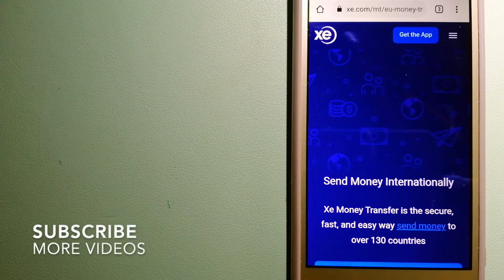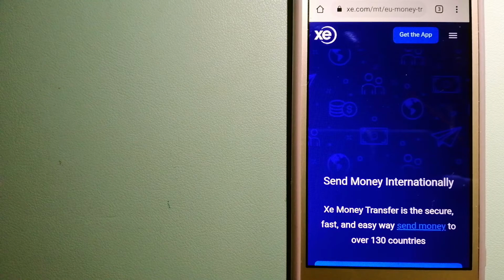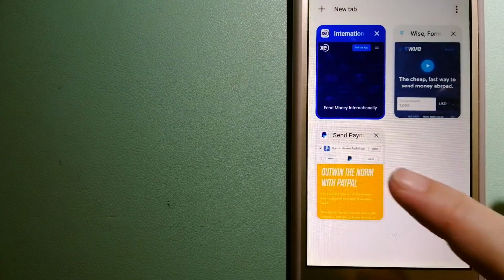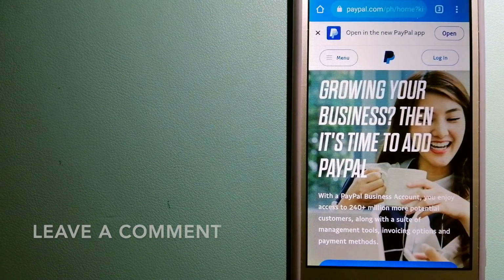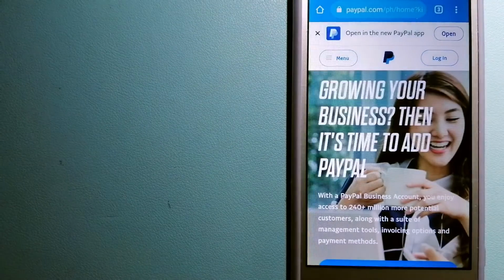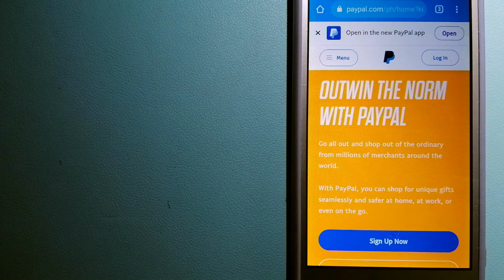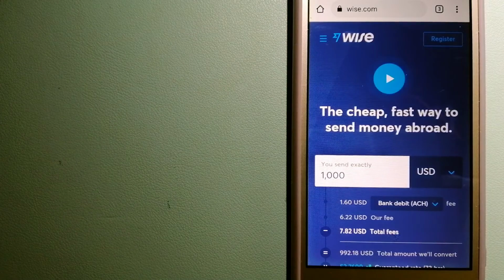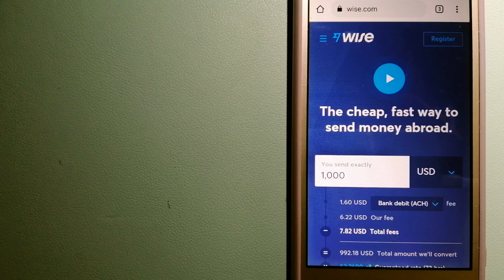🔴 How To Transfer Money Overseas From Kuwait to Czech Republic🔴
Czechia,[a][11] officially known as the Czech Republic,[b][13] is a landlocked country in Central Europe. Historically known as Bohemia,[14] it is bordered by Austria to the south, Germany to the west, Poland to the northeast, and Slovakia to the southeast.[15] The Czech Republic has a hilly landscape that covers an area of 78,871 square kilometers (30,452 sq mi) with a mostly temperate continental and oceanic climate. The capital and largest city is Prague; other major cities and urban areas include Brno, Ostrava, Plzeň and Liberec.